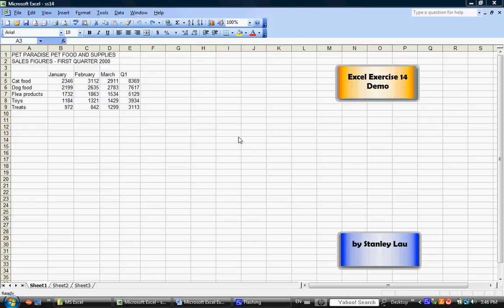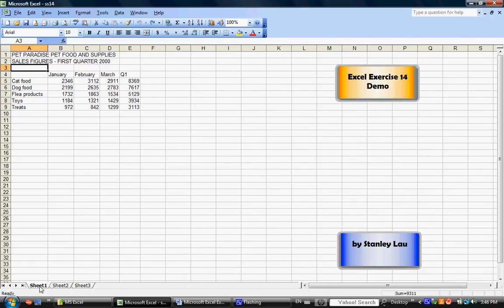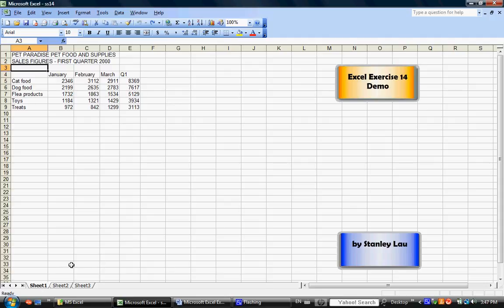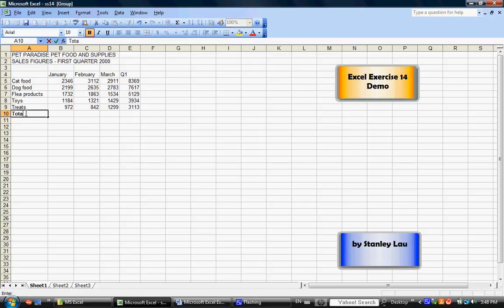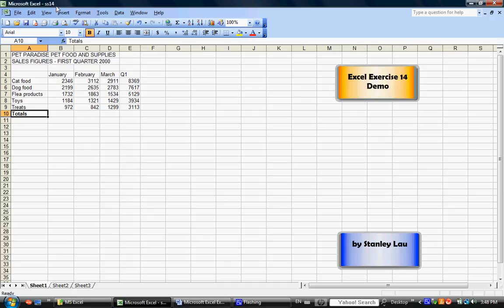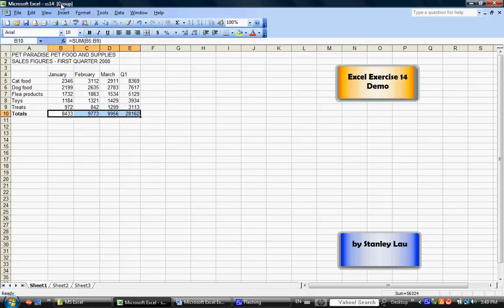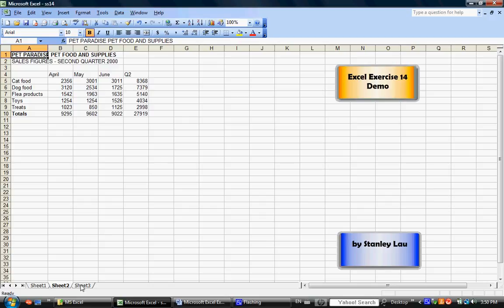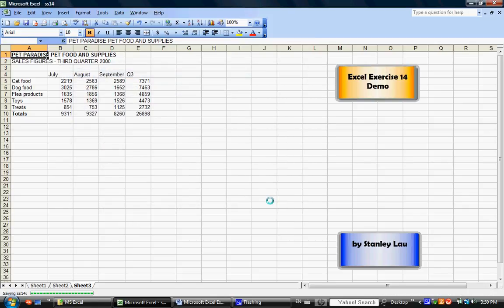Excel 14 Grouping Multiple Sheets